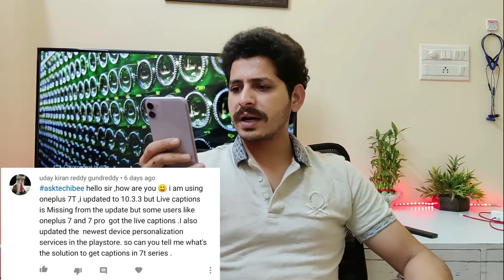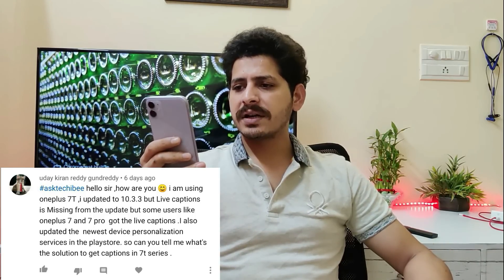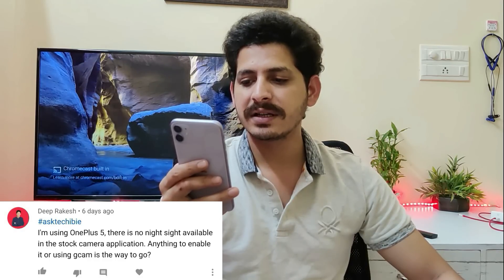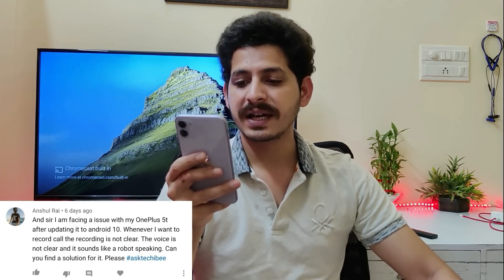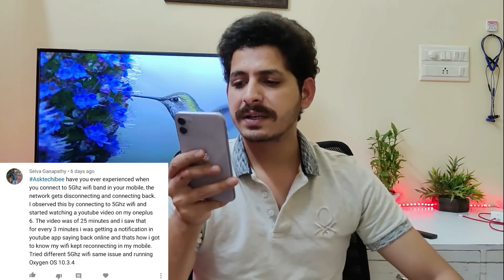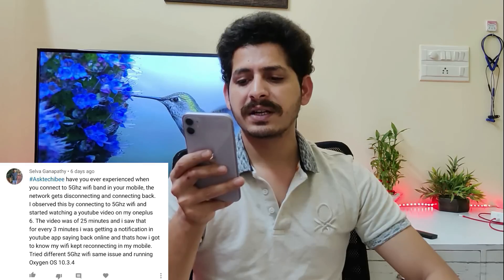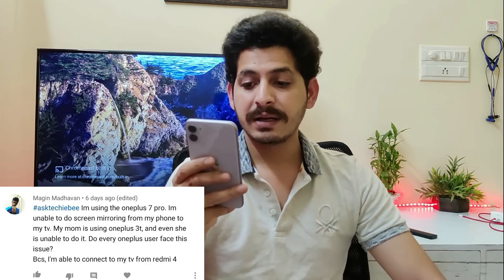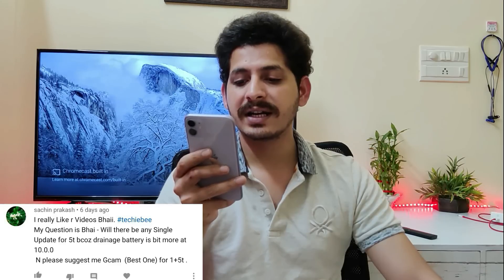Shot on Oneplus 8 : QnA Episode 03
Hope you guys liked it.If we missed out to answer any question,we will try to cover it in next video.Our next Q&A will be on sunday.Ask your questions in the comments section of this video with Asktechibee